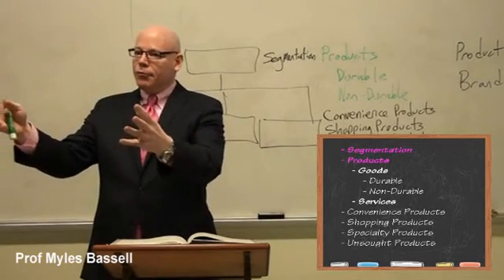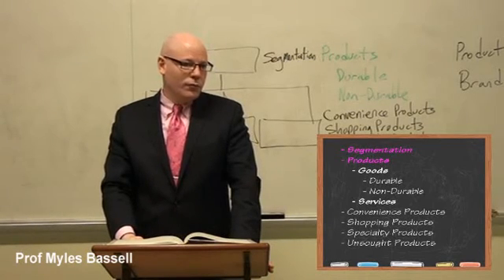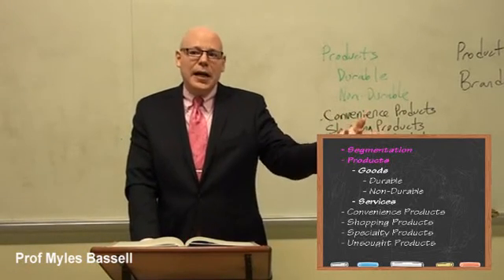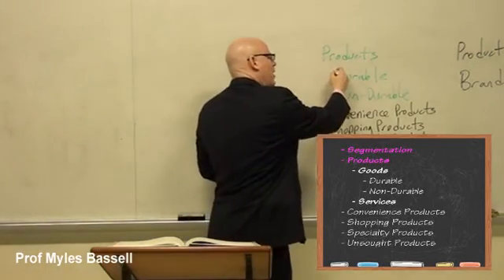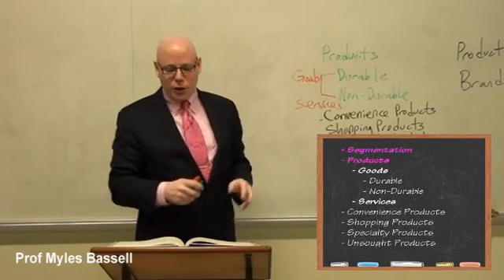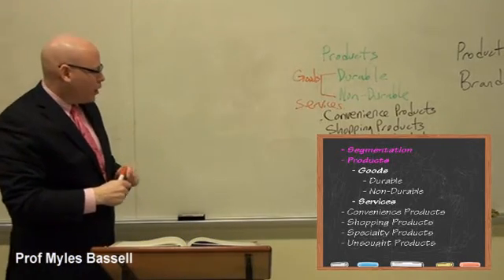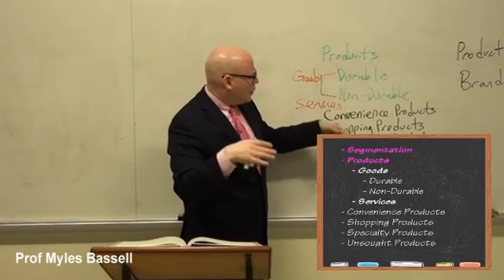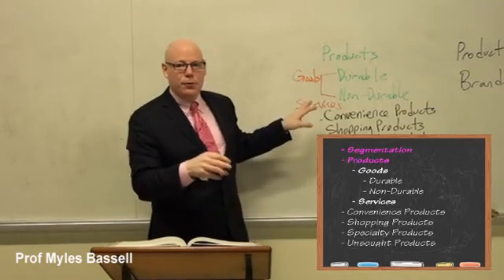5 of 20 Marketing Basics : Myles Bassell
5 of 20 Marketing basics by Prof. Myles Bassell on this channel.